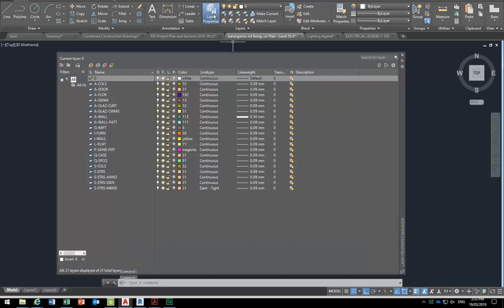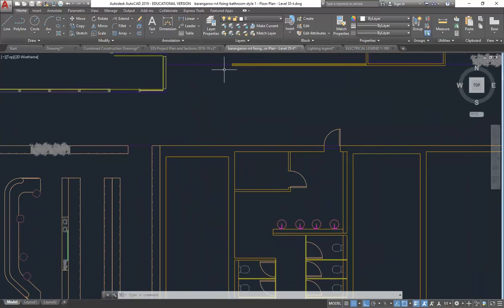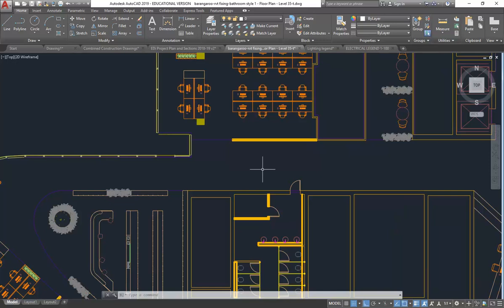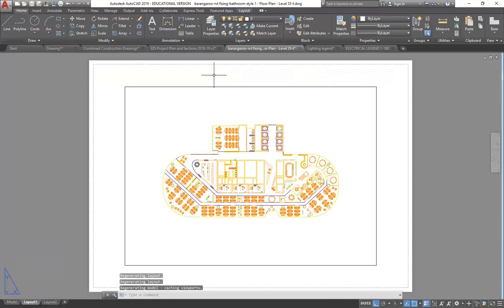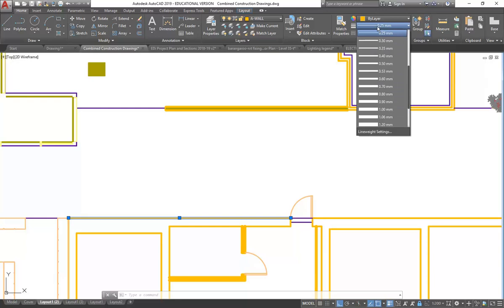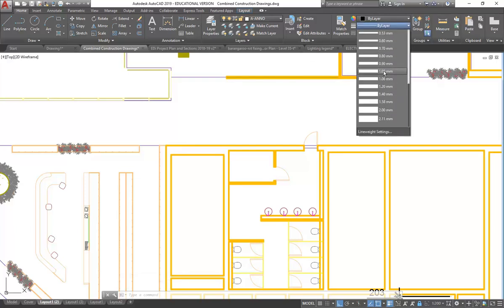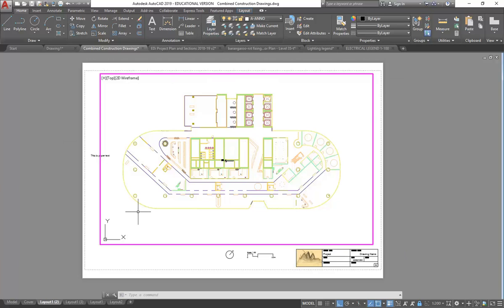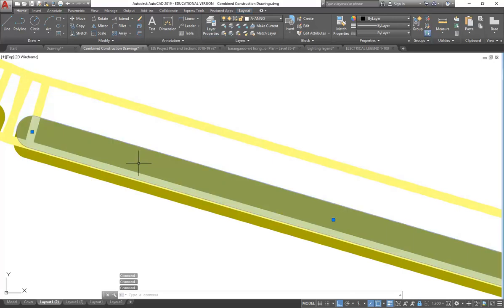Build Sys 12 Export Revit to AutoCAD Lineweight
AutoCAD tutorial showing how to correct lineweight settings for drawings exported from Revit and associate them with layer settings